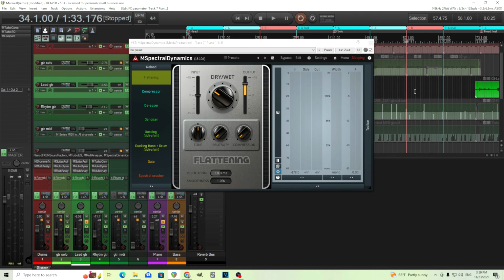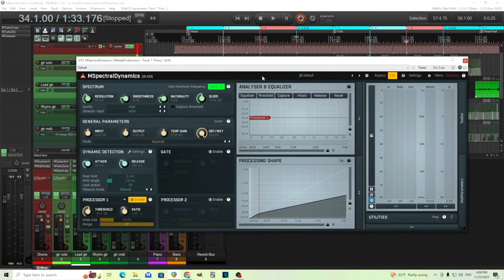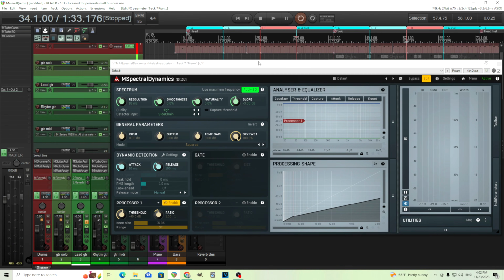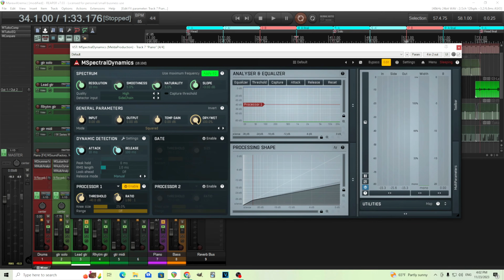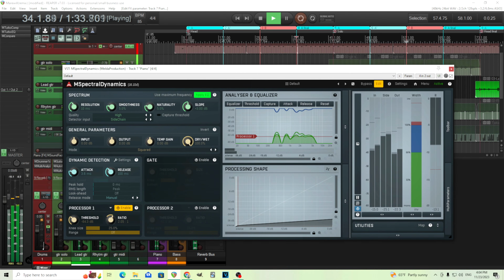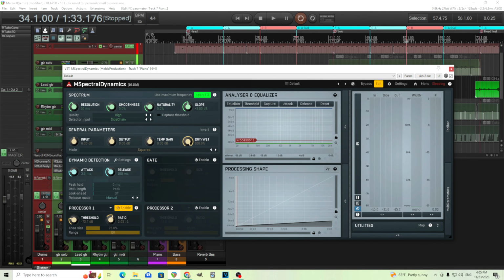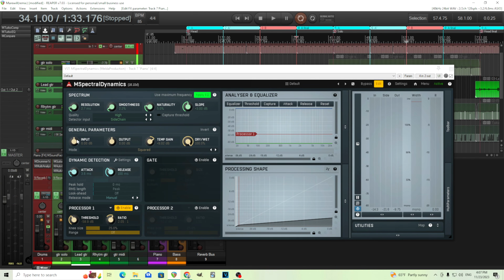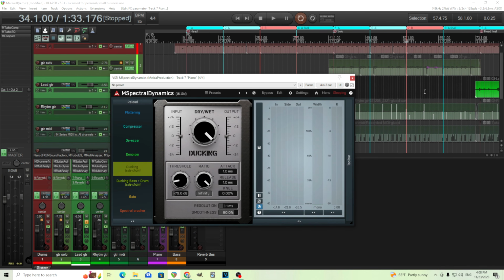Creating space for Leads with MSpectralDynamics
Recently someone asked if it was possible to duck different parts of the spectrum depending on what the lead instrument was playing. They were asking how to do it with a dynamic EQ, but using MSpectraldynamics it is easy. I'll show you how to do it and some ways to adjust it get things just right.

00:00 - Intro
01:20 - Setup
02:57 - Explanation
04:03 - Basic Demonstration
05:40 - Smoothness
07:28 - Temp Gain
08:20 - Spectral Ducking Device